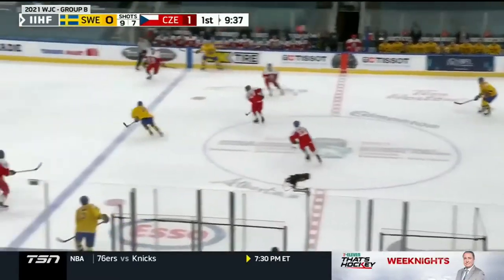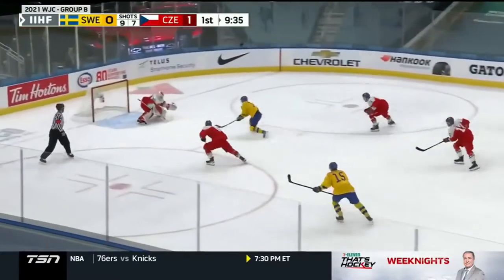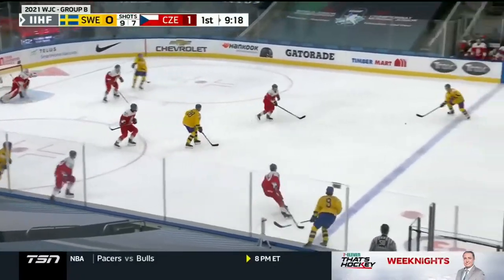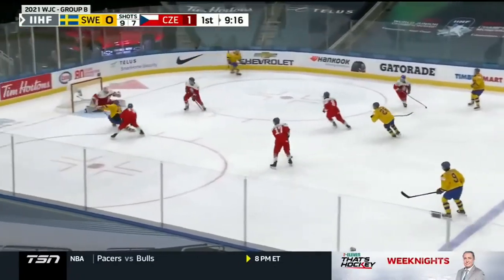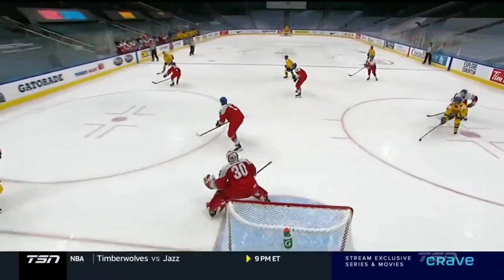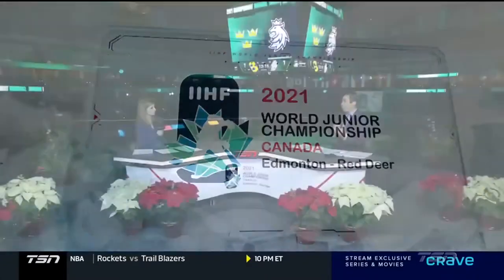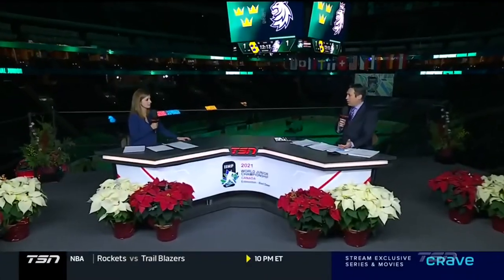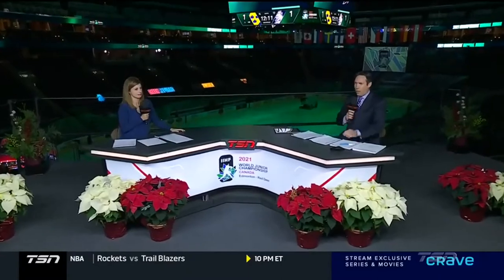D MOVING PUCK STRETCH PASSES TEAM SWEDEN 2020 WORLD JR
Merry Christmas to everyone!  Hope all you hockey players, coaches and fans are enjoying the World Jr.'s!!  Was impressed with the Swedish D and their ability to use the stretch pass with pinpoint accuracy!  Some great clips from TSN.

COACHES:  Drill and teach passing every day.  Insist on proper passing and receiving technique!!